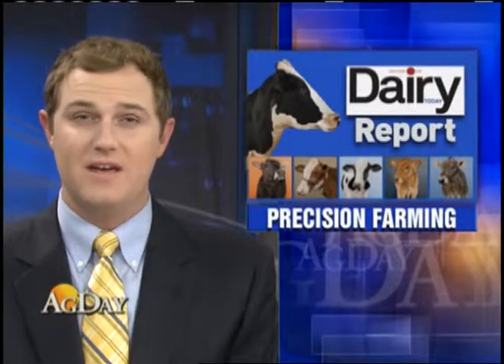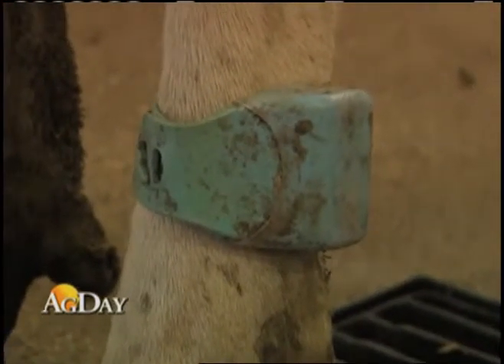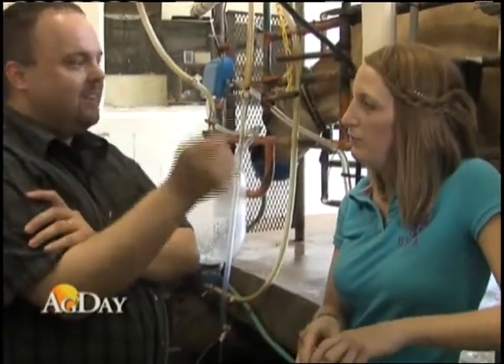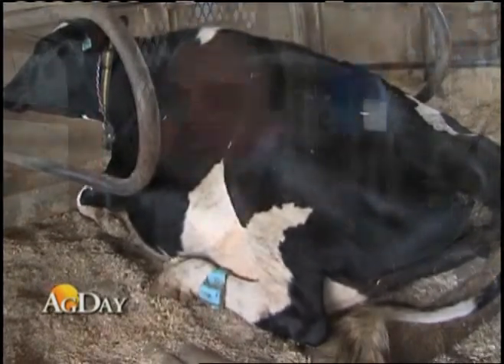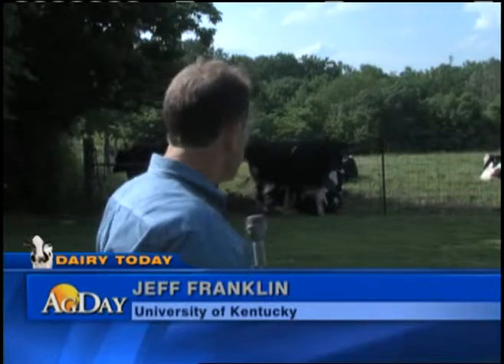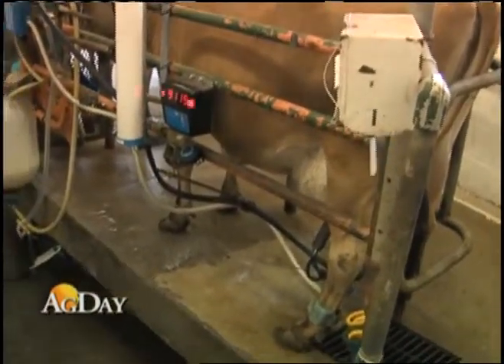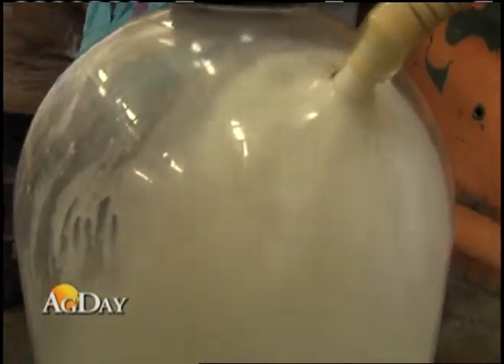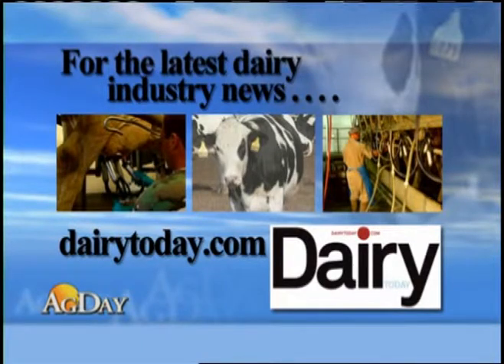Dairy Today Report: Precision Farming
University of Kentucky researchers are exploring new ways to use precision technology on the dairy farm.